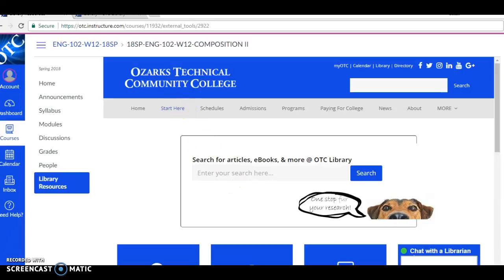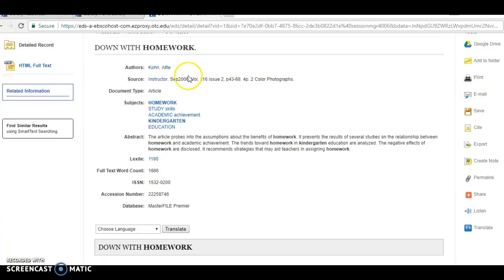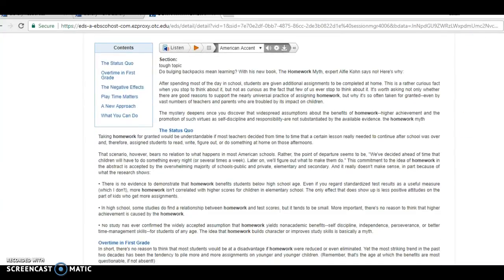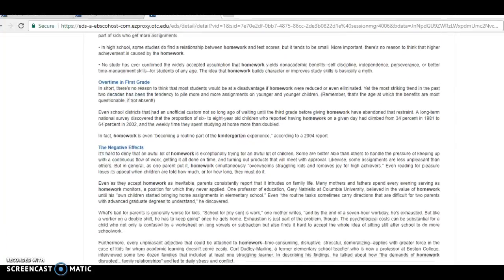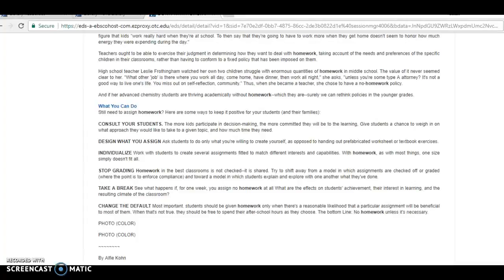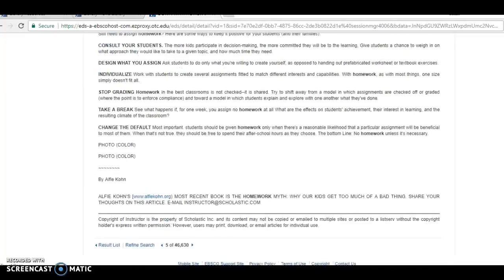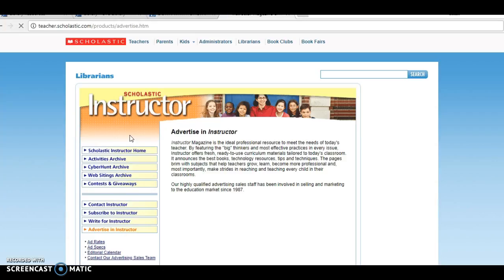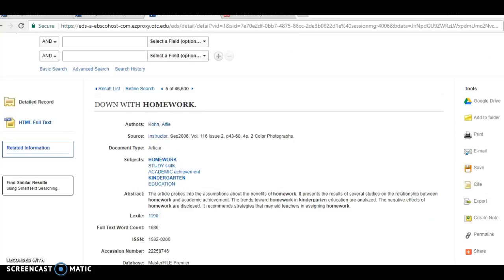Find and identify trade journal